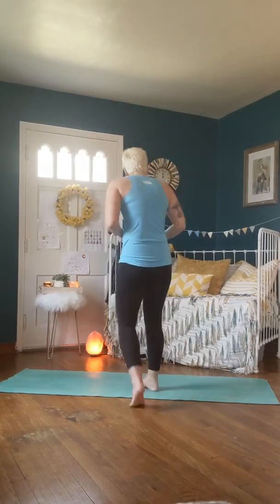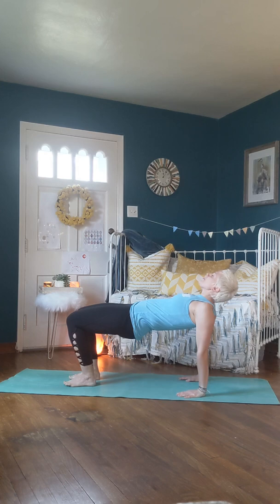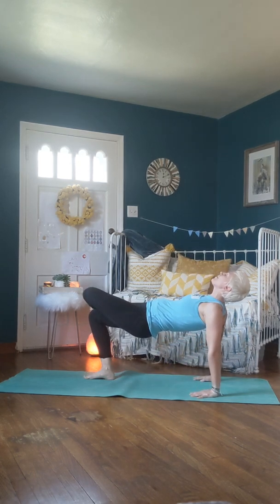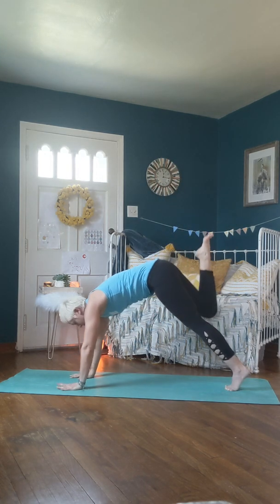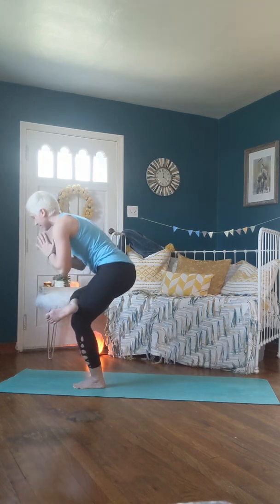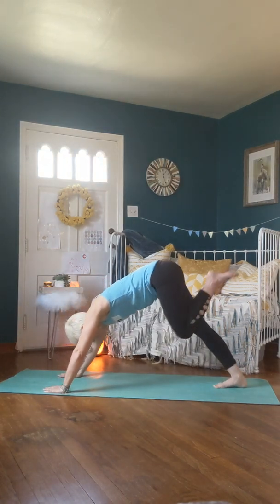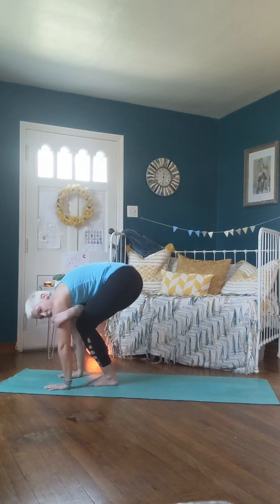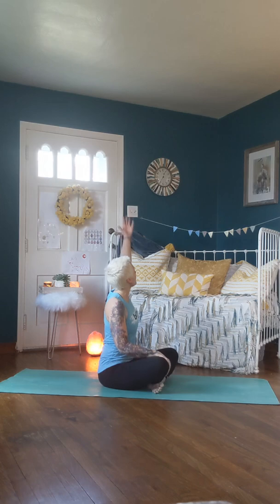Flying Pigeon Flow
As part of our week of arm balances, we will focus on flying pigeon for this flow